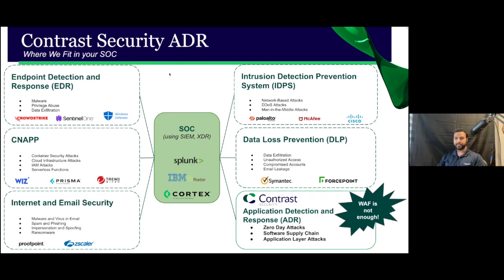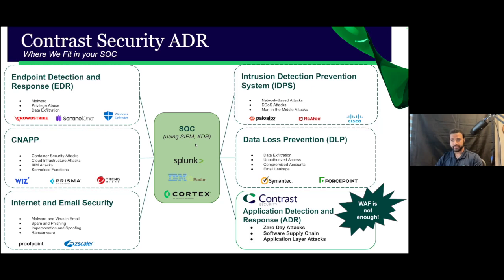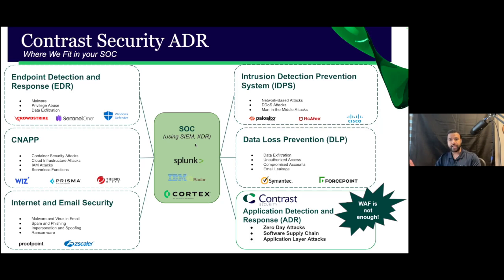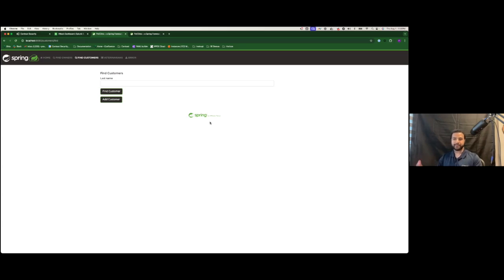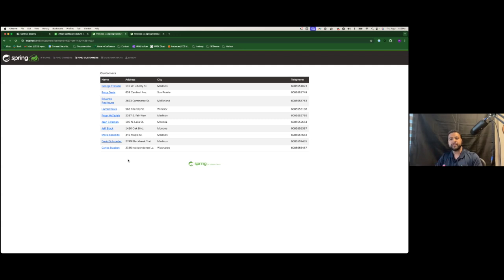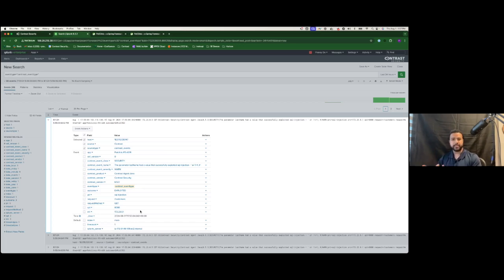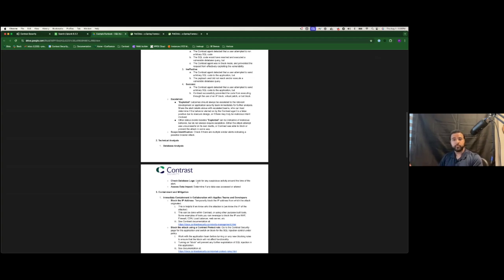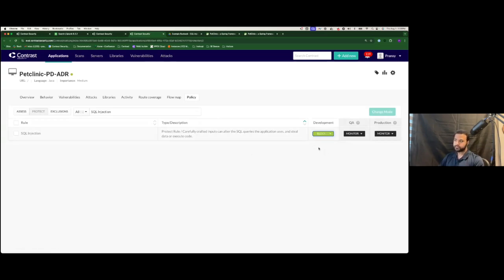Contrast Security ADR Demo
Watch to see how an attacker evades a WAF but is then caught and stopped by Contrast Security Application Detection and Response. You'll also see the detailed information provided to the SOC to triage the issue that allowed the attack.